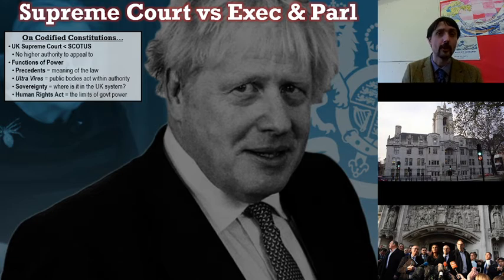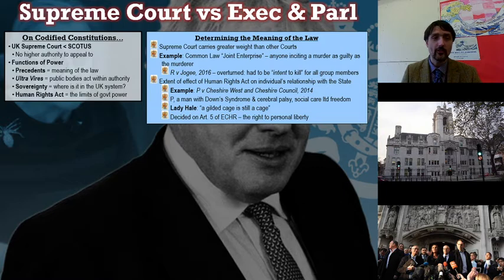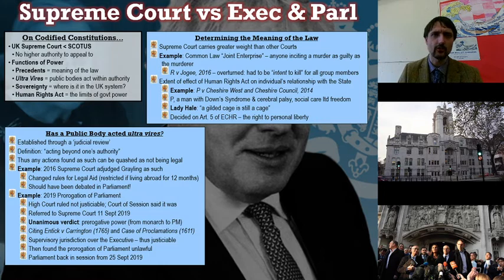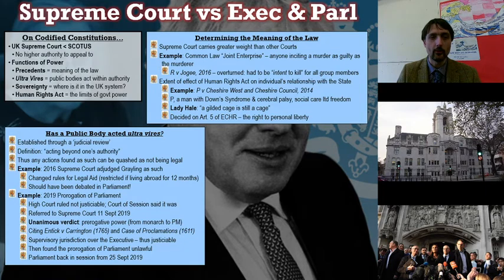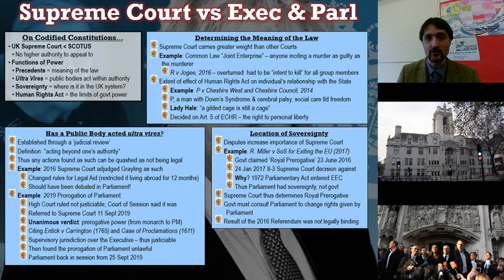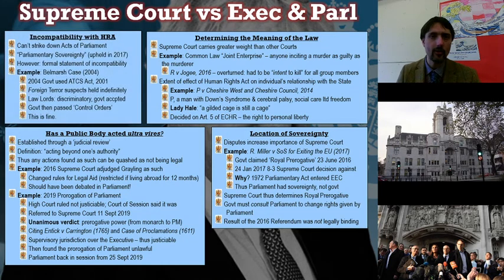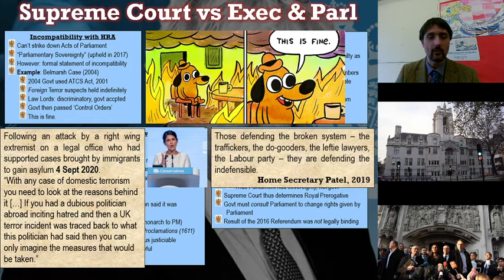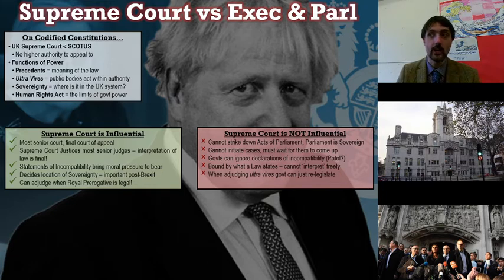Relations between Branches 03: Supreme Court vs Executive & Parliament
One of the longer video titles that!
This is the third video in a series, designed to cover two normal lessons, that tackles how the Supreme Court relates to and influences the Executive and Parliament. It tackles this in a manner relating to the Edexcel 9GP01 Politiocs course and Unit 2 within that.